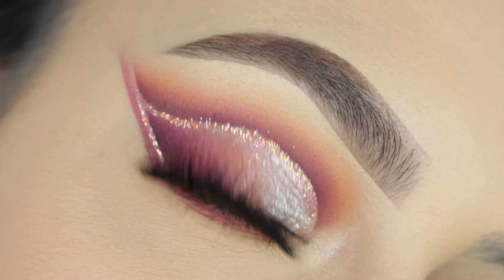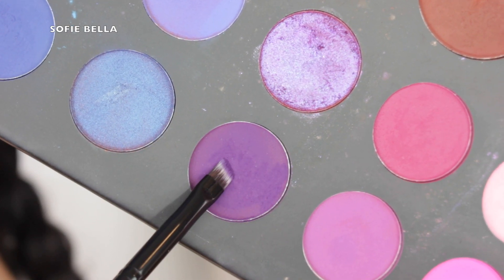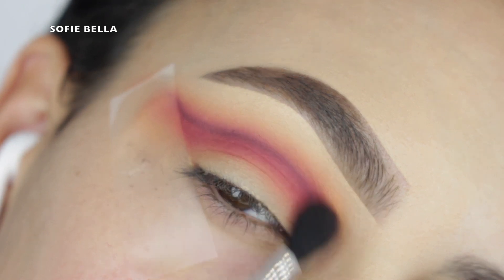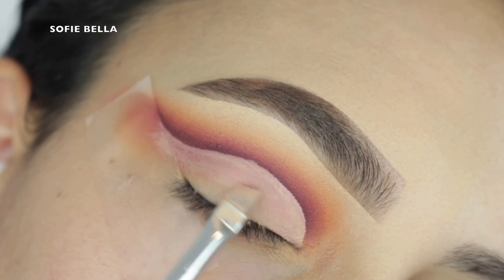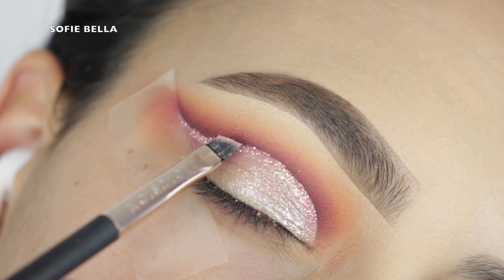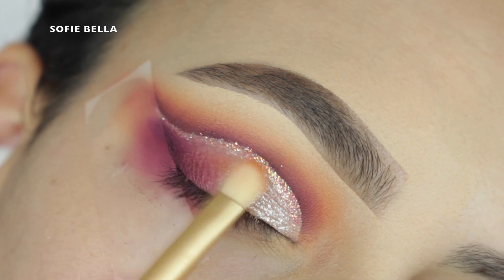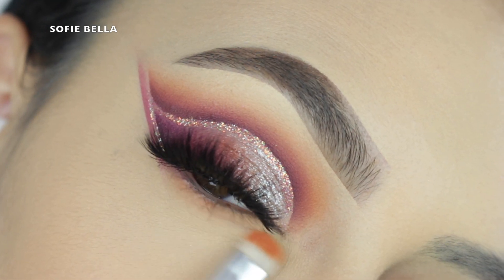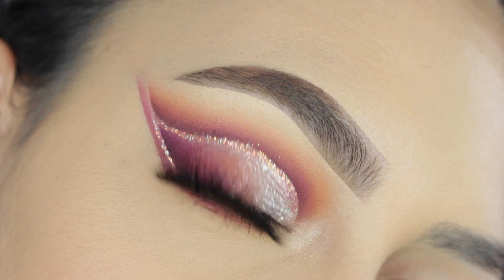MAUVE / GLITTER CUT CREASE EYE MAKEUP TUTORIAL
- Sofie Bella "Bahama" Lashes
-ABH Brow Powder duo
-ABH Clear Brow Gel
- Too Faced concealer
- Maybelline Loose Powder
- Fenty Beauty full frontal mascara
-Morphe x James Charles Palette
- Colourpop "Mojave Moves" jelly much shadow
- ABH "Pink Sapphire" Glitter
- Pixi Glow-y Glossamer Duo Delicate Dew